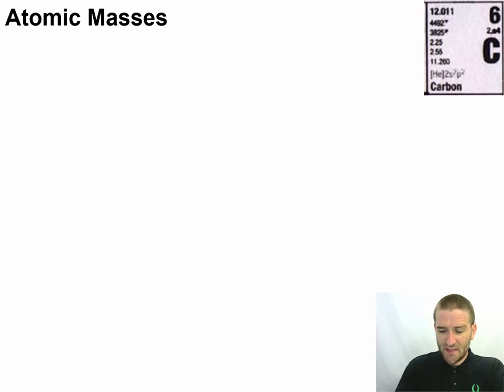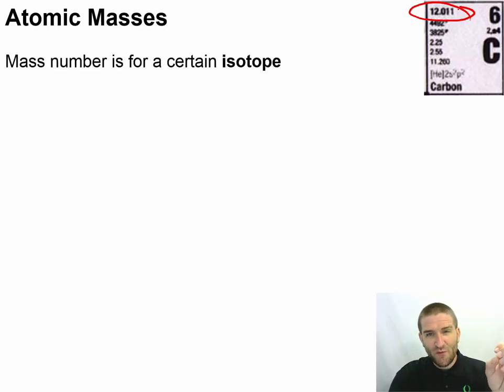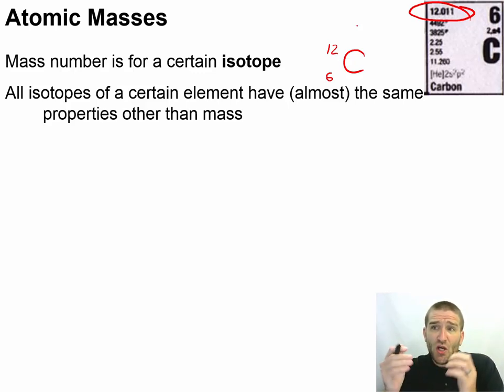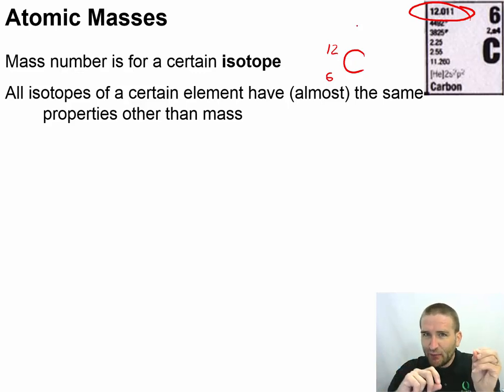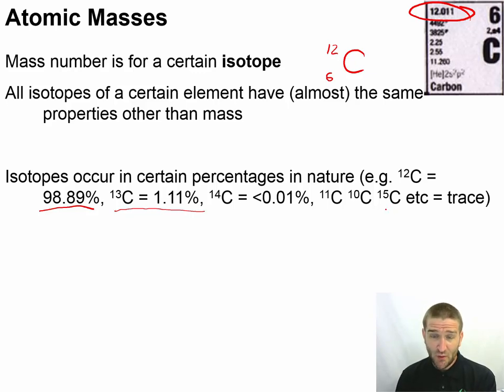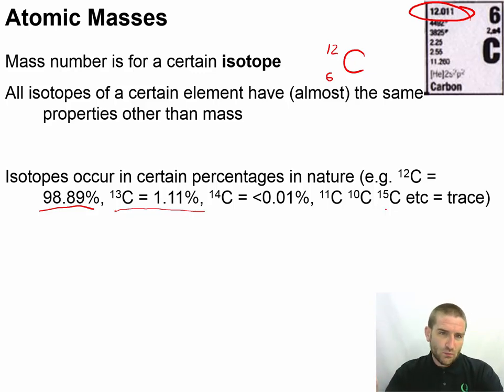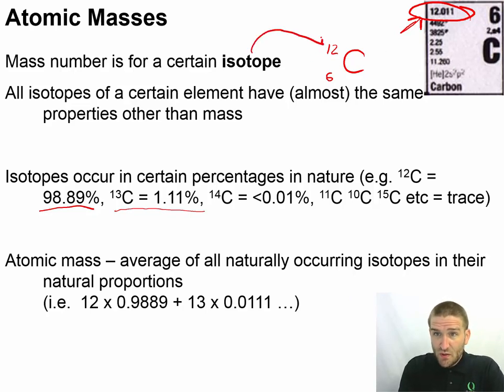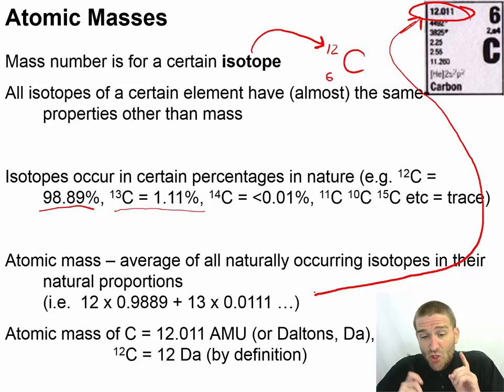Chapter 02 - 10 - Atomic Mass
Note that in the last part of the video, when we use the percentages, we need to convert them into decimal form for this to work painlessly!  (e.g. use 0.09889 instead of 98.89% in the calculation).